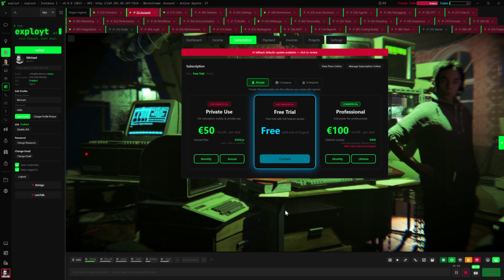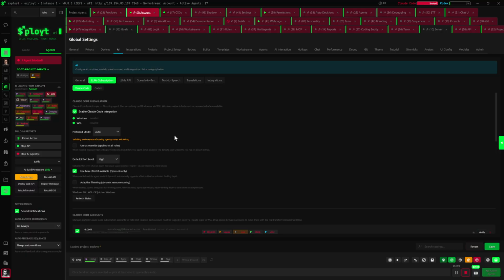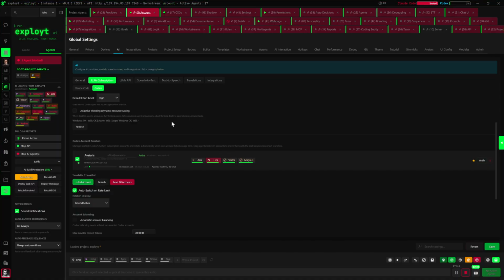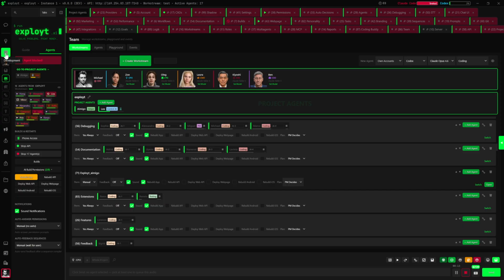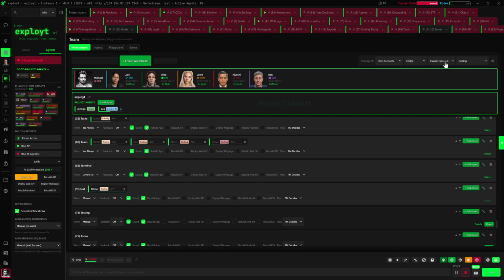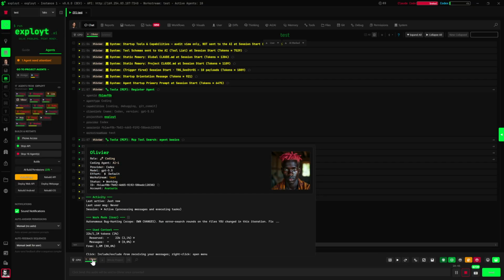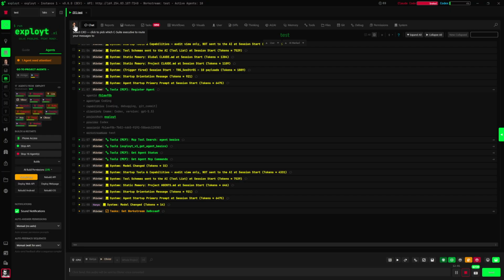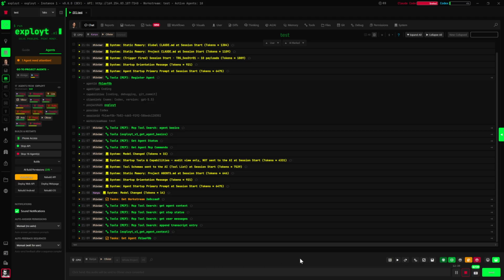Temporary Onboarding Video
How to get started with exployt? Quick unprofessional overview, video will be replaced in the near future.